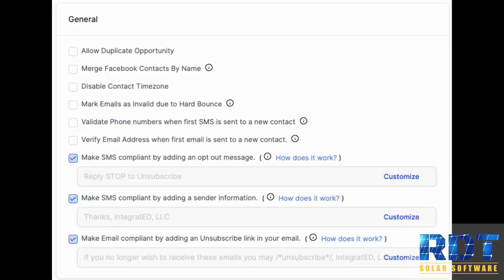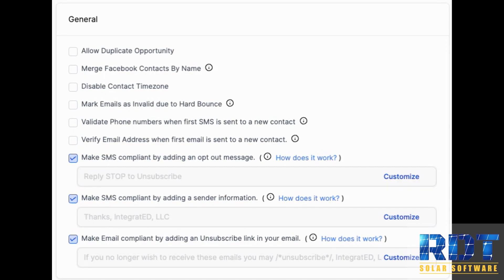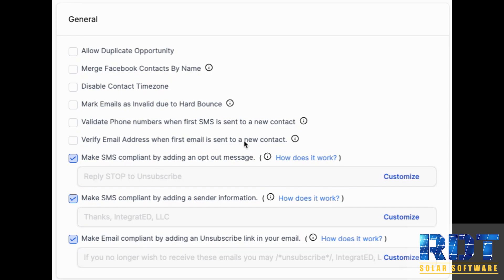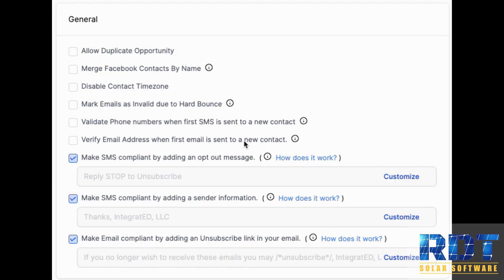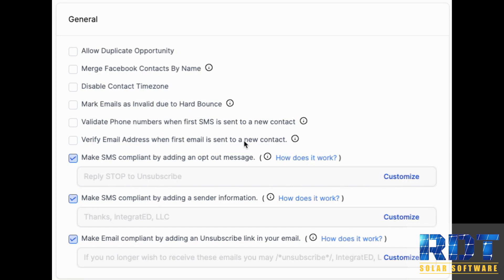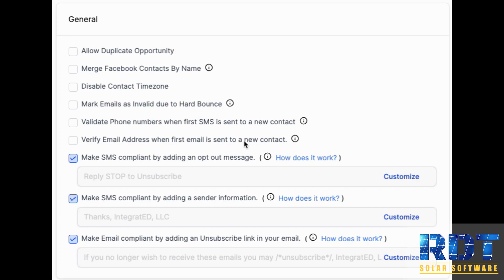How to Enable Email Verification For New Contacts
An update in the business profile section of settings: a new feature that verifies email addresses before sending an initial email. This service ensures the email is valid to protect your sending reputation, especially against fake or non-existent email addresses. Users can view the associated cost for this service by hovering over the tooltip on the right side.

RDT's Patent Pending List Features, Gui Enhancements, Automations, and Software Code are Built on the World's Best Marketing Platform Go High Level.

Specifically Designed to Accelerate your Solar Impact and Income.

Use AI to Accelerate your Prospecting, Booking, Sales, and Follow Up and Build the 4 Core Marketing Foundations with our All-in-One Solar Marketing System

Reputation:
Add Web Chat And Other Highly Converting Elements To Your Existing Site Or Build A Fresh Look With One Of Our Highly Converting Roofing Business Website Templates.
RDT’s Customer Feedback System Guarantees 5-star Review Growth
Easily Schedule Social Media Posts
Synchronize And Manage All Of Your Local Business Listings For An Instant SEO Boost

Reach:
RDT's Omni-Channel Inbox and Communication System Is Made For The Future With AI Human-Backed Business Response
Streamline Business Communication On SMS, Phone, Email, Facebook, Google, Instagram, and Websites, And Don’t Ever Loose Track Of An Important Conversation Or Opportunity Again

Resell:
Automate Customer Engagement With Proven Outreach Templates That Convert
Evergreen Holiday, Install Date, and Birthday Campaigns That Add Value And Keep Your Business Top Of Mind
Advanced Customer And Lead CRM + Opportunity Segmentation And Filtering

Referrals:
Never Miss An Incoming Communication Again With Features Like Our Ai Missed Call Txt Back Booking
Keep Track Of Customers And Automate Reach Out And Referral Messaging
Incentivize Customers For Both Current and Future Business Services